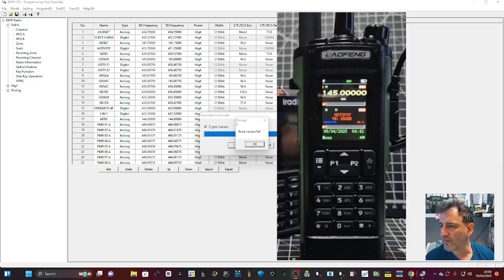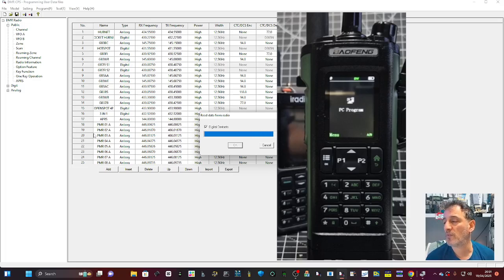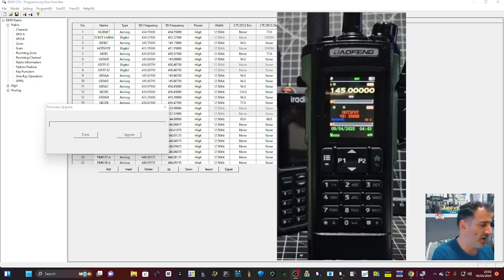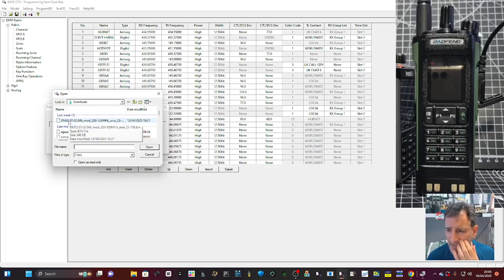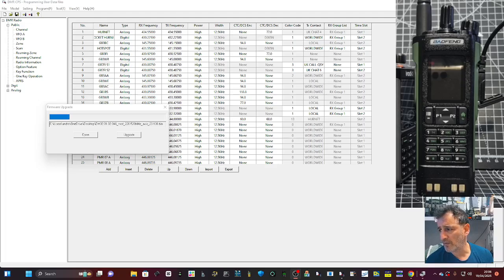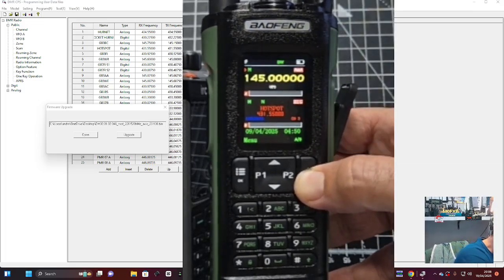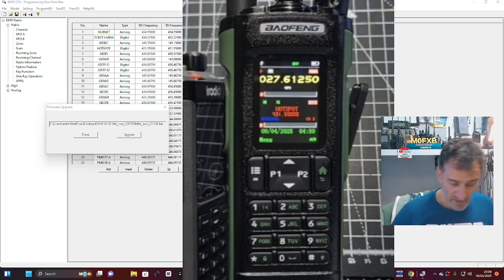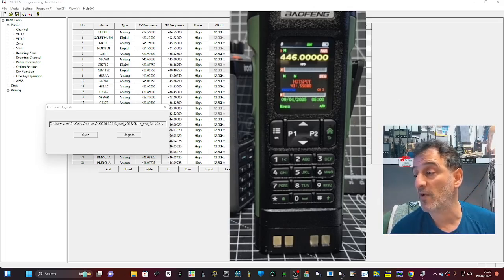Baofeng DM-32 Mod Bin File - RX - CB 10/11 Meters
Bin File Direct 220 mhz and CB (01.02.46)
BAOFENG DM32 DMR VHF UHF RADIO
NON DMR MODEL LOWER PRICE
BAOFENG UV-32 GPS BLUETOOTH